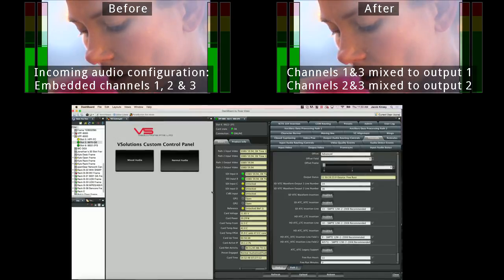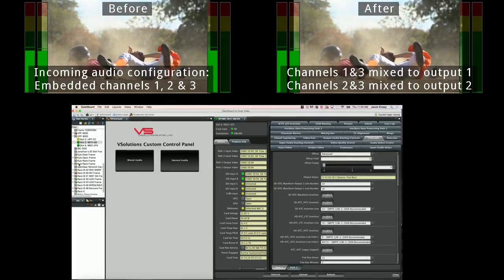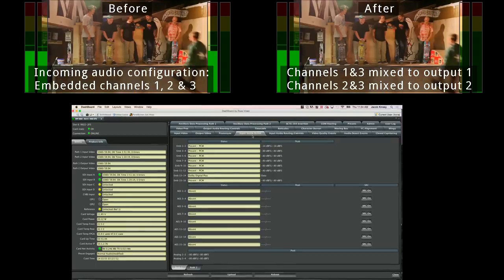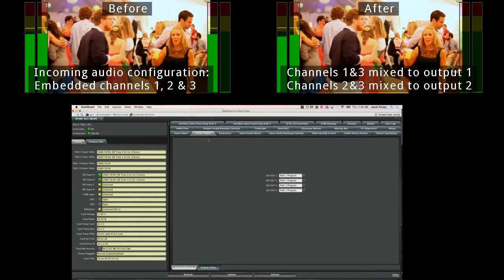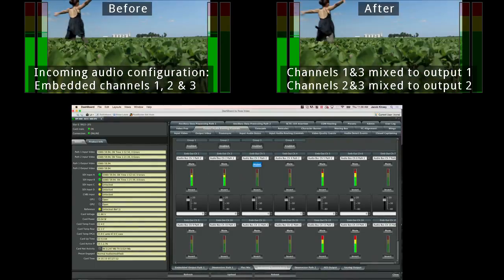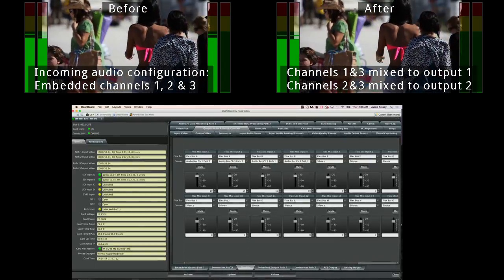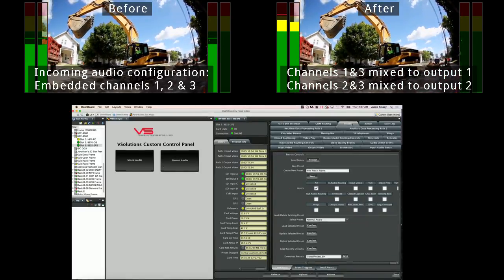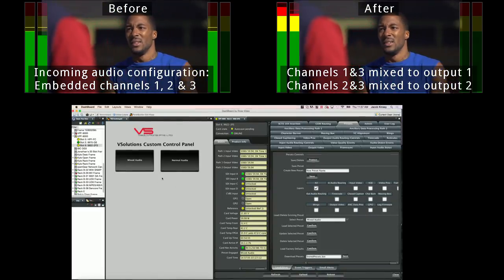Audio Mixing and Routing Using 9922 2FS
In this video I go over the audio routing and mixing on a dual Cobalt Digital frame synchronizer.